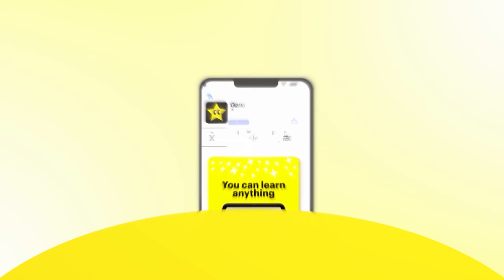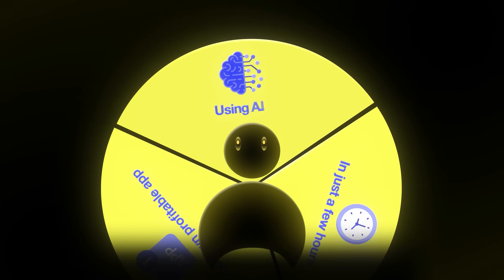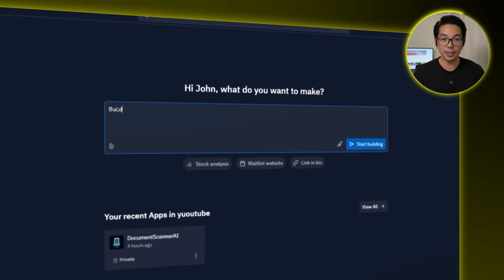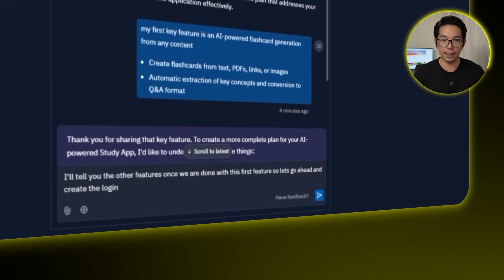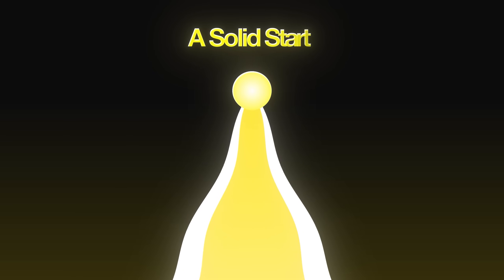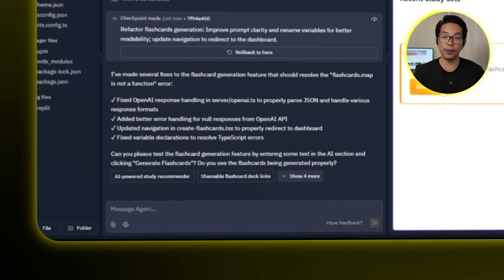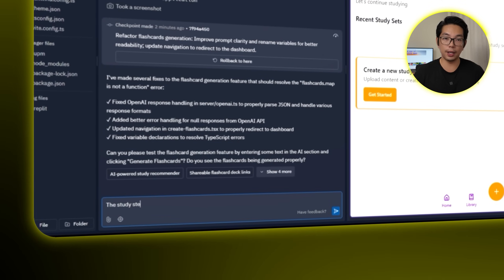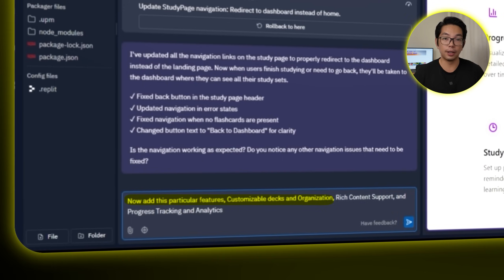BREAKING: Build NOW Apps WITHOUT Coding Skills for Beginners